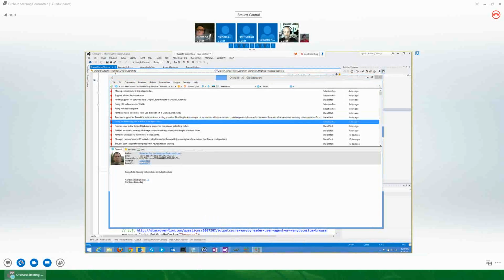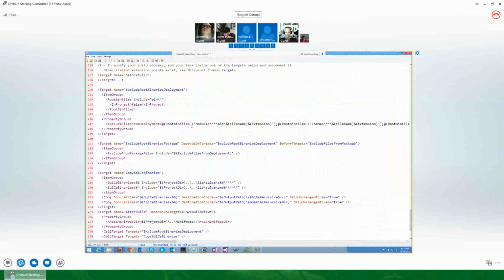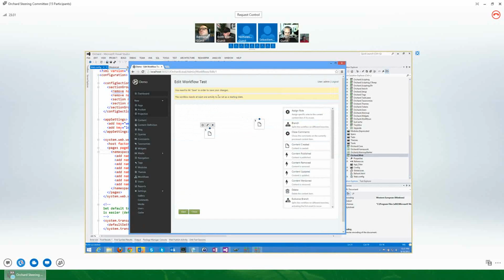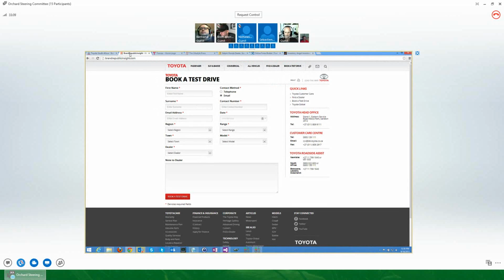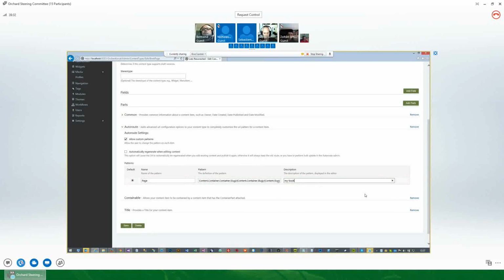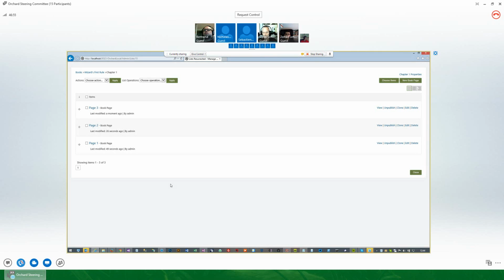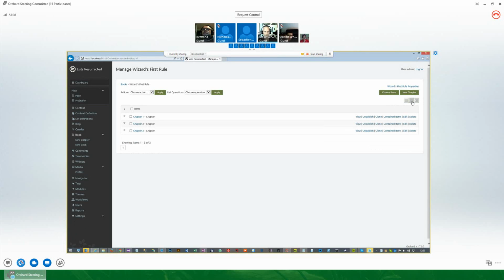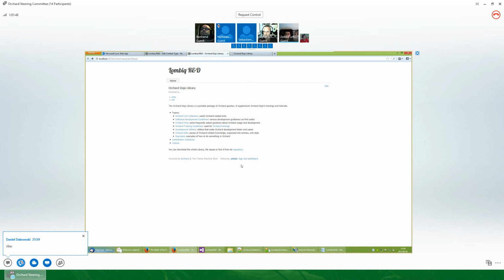Orchard Podcast: 10th of September, 2013.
Meeting notes:
- Added descriptions for all built-in fields so they get properly indexed.
- Added web.config app settings.
- Notifications in workflow to save changes, and to have a start activity.
- Better OEmbed integration in Media Library.
- The car dealership mystery is solved: they are from jazelauto.com
- Demo: Sipke shows lists by building a library/book/chapter/page hierarchy.
- Demo: Zoltán shows Download As module : content item downloading feature with CloudConvert integration and html aggregation of document hierarchical library.
- Demo: Bertrand shows SSL module improvements. Needs a strong security review. Candidate for core integration.
- 1.7.1 will be available this week, like every week for the past 6 weeks ;)